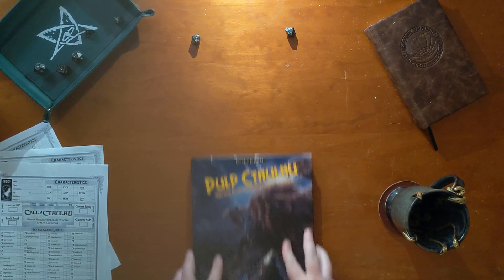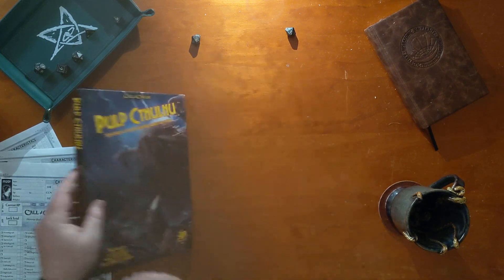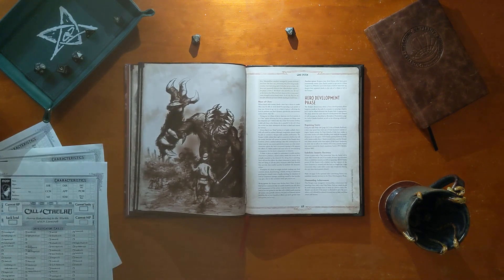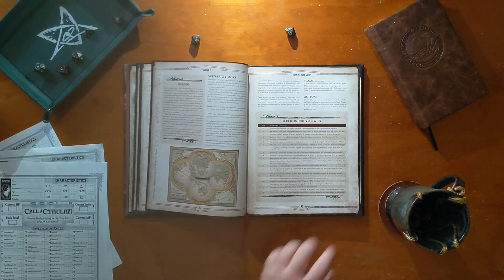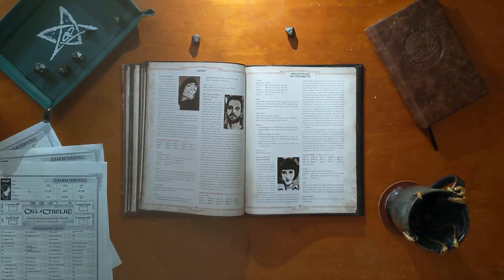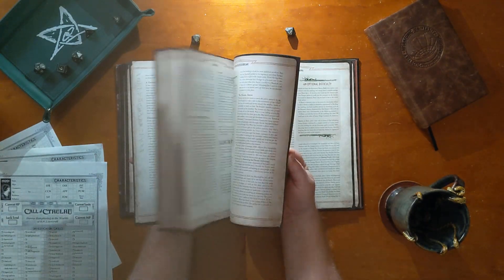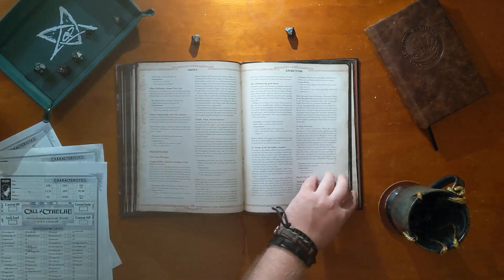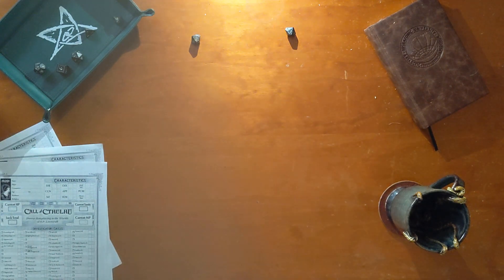Pulp Cthulhu | Chaosium Unveiled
Pulp Cthulhu is an expansion ruleset for the Call of Cthulhu roleplaying game. You can get a copy for yourself

Pulp Cthulhu brings a perfect atmosphere of adventure to Call of Cthulhu games. If you're looking to prove your gumption, and take the fight to the Mythos, then this is the supplement for you.